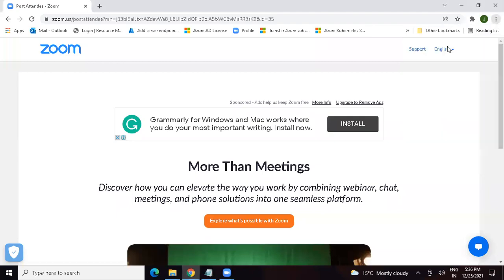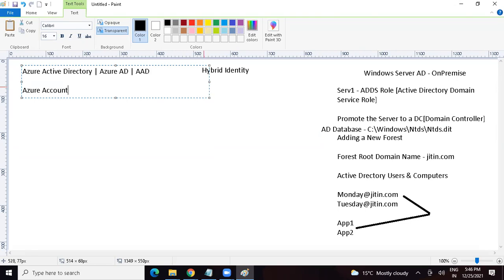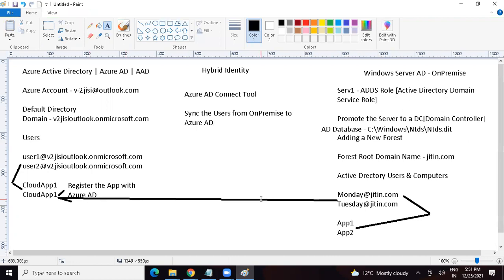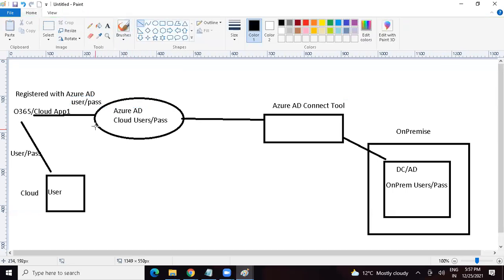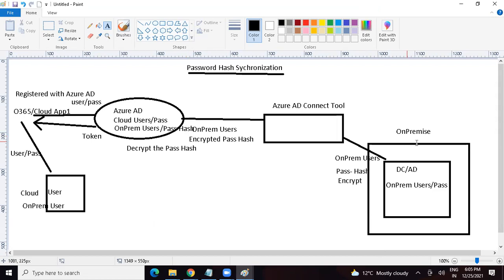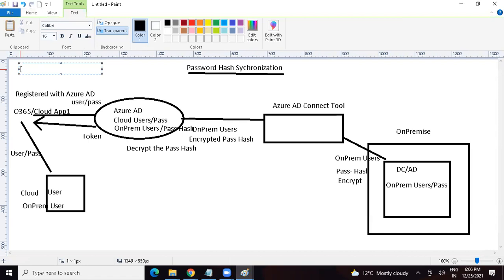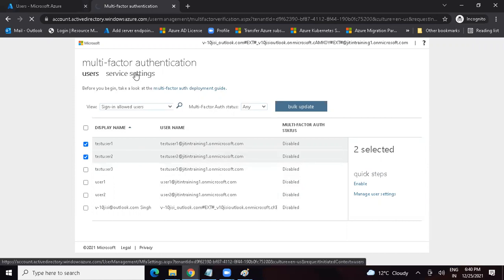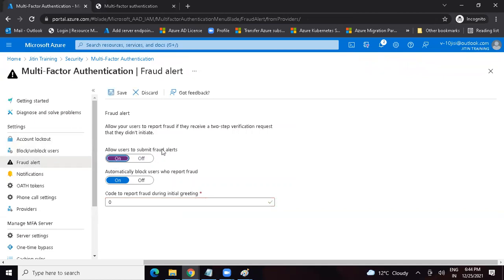Azure Ad Connect Explain | implementing Hybrid Identity | Federation with ADFS | AZ-800 Tutorial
@JOYATRESTECHNOLOGY provides Best Azure training
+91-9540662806